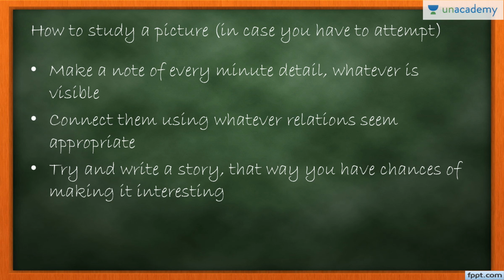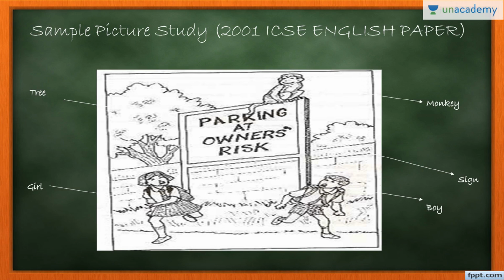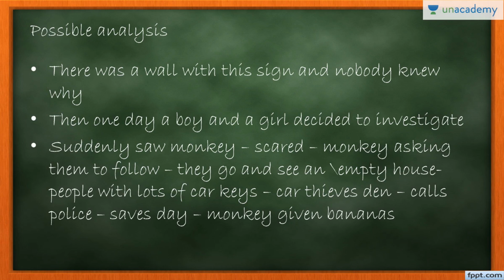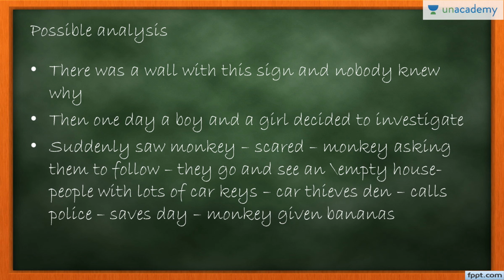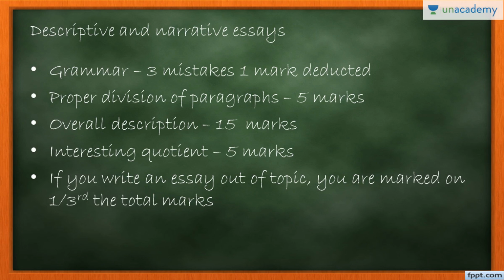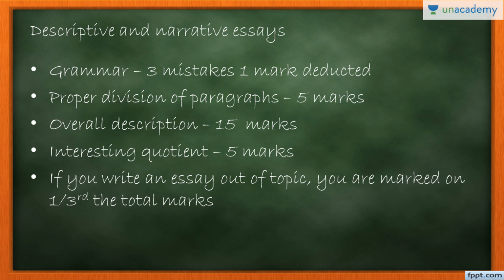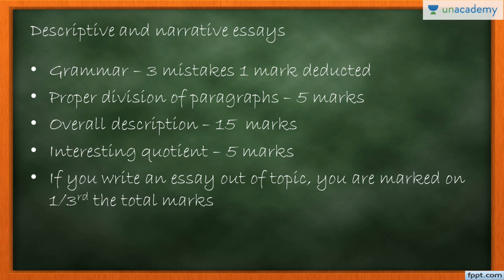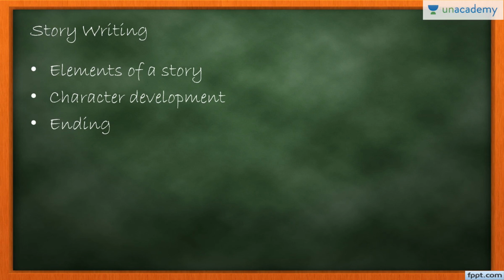Writing Skills for School Level Examination - Picture Composition